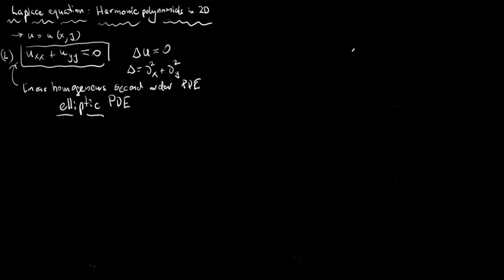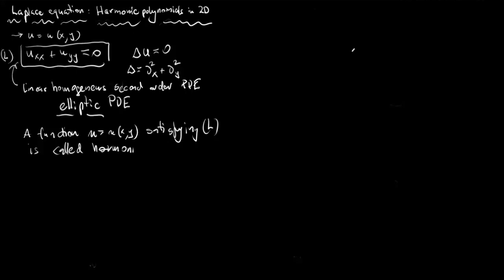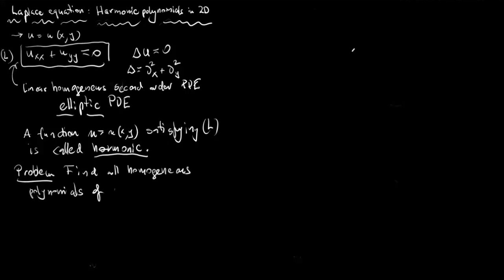Introduction to PDE's. 17. Laplace equation. Part 1. Harmonic polynomials in 2 dimensions.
Professor Paweł Nurowski (CTP PAS): Introduction to Partial Differential Equations. Lecture 17:
Laplace equation. Part 1. Harmonic polynomials in 2 dimensions.